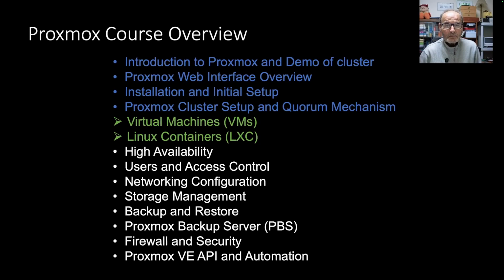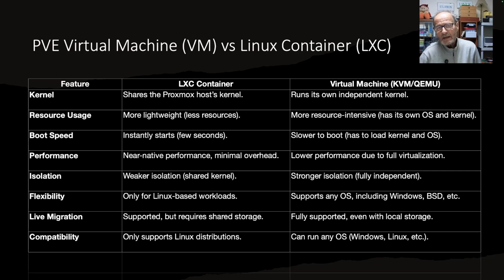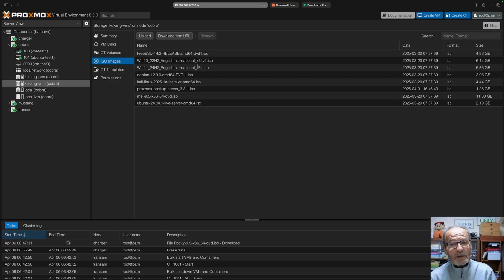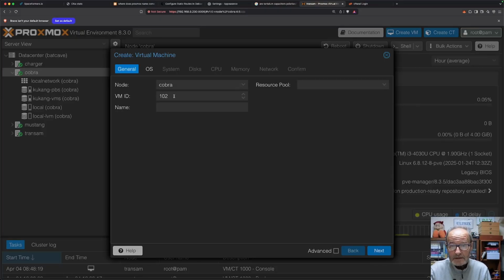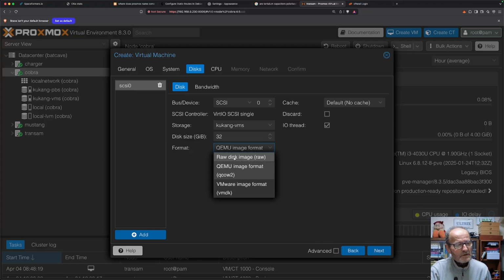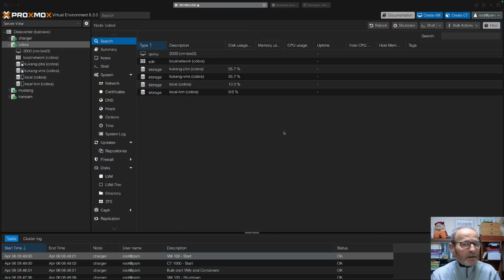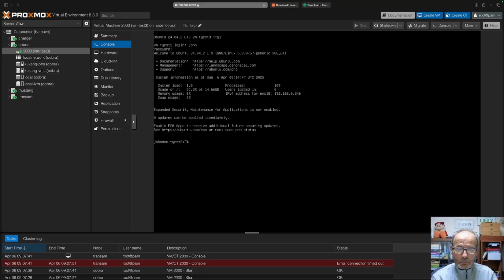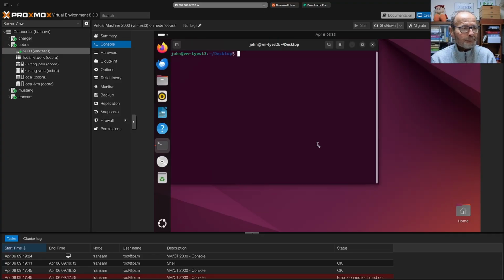Proxmox VE Part 4 - Virtual Machines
Part four of a full Proxmox course. This section covers a full demonstration of the virtual machine creation procedure, followed by a full installation and configuration of an Ubuntu server, installation of QEMU guest agent and patching, followed by the ￼installation of Gnome desktop manager. Future videos will cover all aspects of Proxmox, from Virtual Machines, Containers, Clustering, High Availability etc.